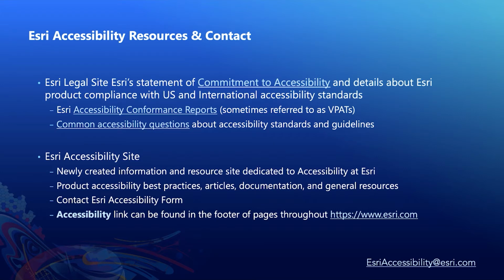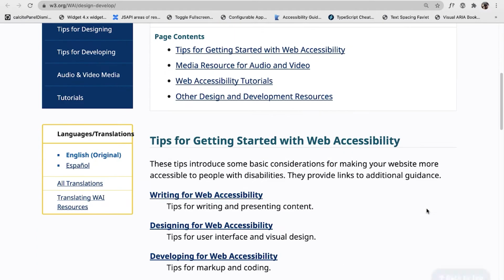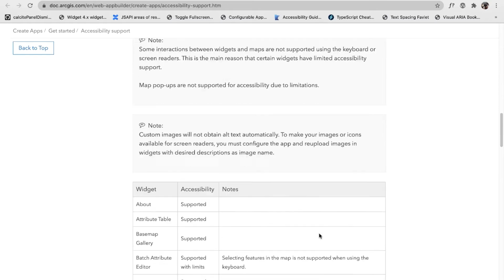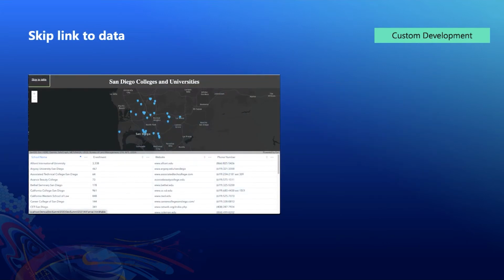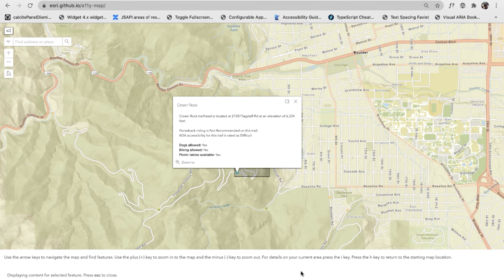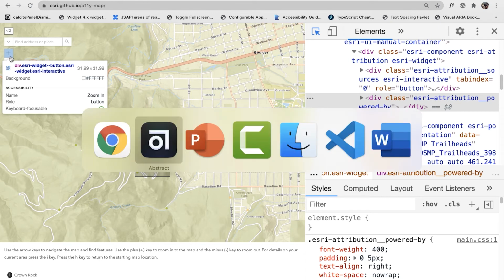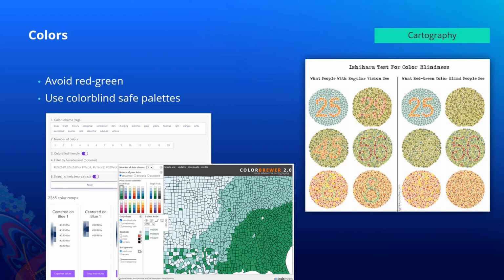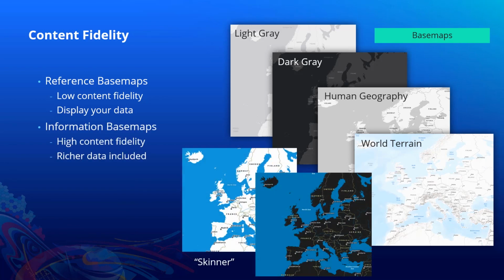Accessible Web Mapping Apps: ARIA, WCAG and 508 Compliance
Learn the basics of web accessibility and implementation using the ArcGIS API for JavaScript from a developer's perspective. Starting from an overview of the Web Content Accessibility Guidelines (WCAG), the session will introduce the core knowledge and techniques for implementing accessible web components, including managing keyboard focus, writing semantic HTML, and applying WAI-ARIA for custom widgets. We will also discuss approaches to map accessibility and automated testing.

12498